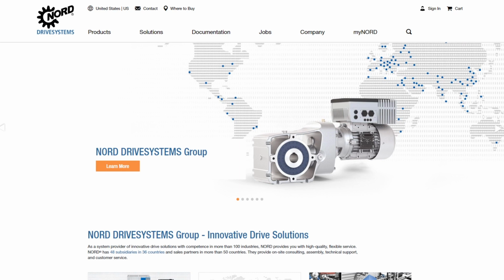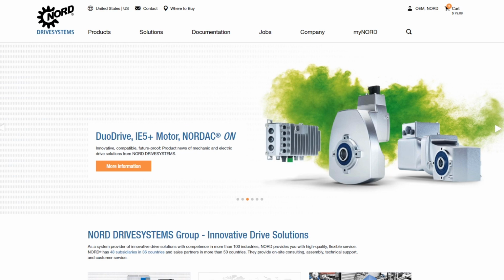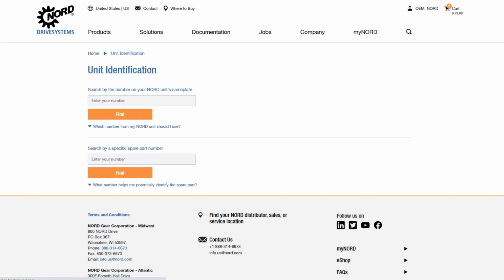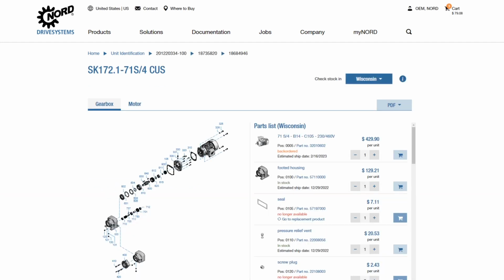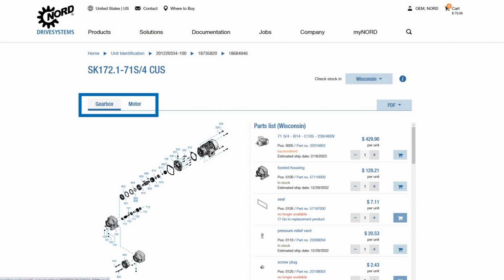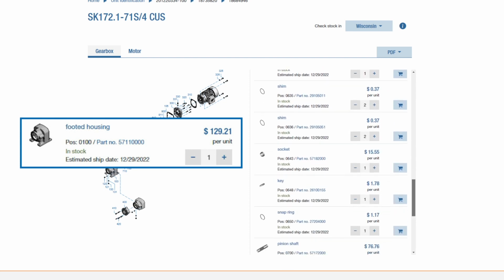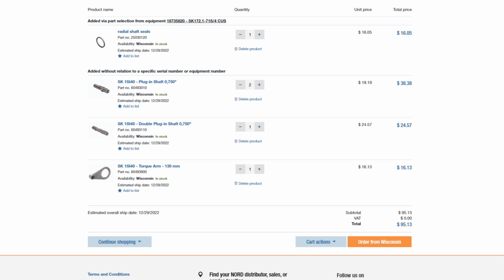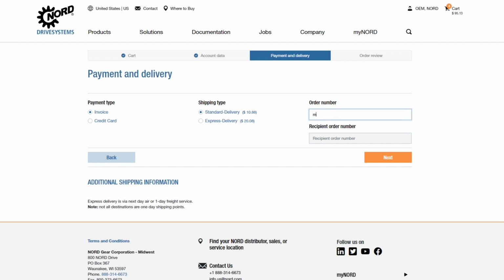NORD DRIVESYSTEMS | myNORD | Spare Parts Shop Overview | US-English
This video shows how to navigate the core functionality of NORD’s Spare Parts Shop, as well as its latest features. You will also learn basic functions including finding a part, adding items to your cart, managing your cart, and placing an order.

About NORD DRIVESYSTEMS:
A developer and manufacturer of drive technology for over 50 years, NORD DRIVESYSTEMS is one of the world's leading suppliers of full-scale, comprehensive drive solutions. NORD's portfolio ranges from standard drives to engineered solutions for demanding applications including those with high energy-efficiency or explosion-protection requirements. Subsidiaries and distributors in 89 countries around the world and an extensive service network ensure short lead times and provide customer-oriented services whenever needed - even on short notice. NORD produces a very diverse range of drives for torques from 88 lb-in to more than 2.5 million lb-in, provides motors in the power range of 0.16 – 1,341 hp, and manufactures frequency inverters with the required power electronics of up to 200 hp. Inverter solutions are available for conventional control cabinet installations as well as for decentralized, fully-integrated drive units.